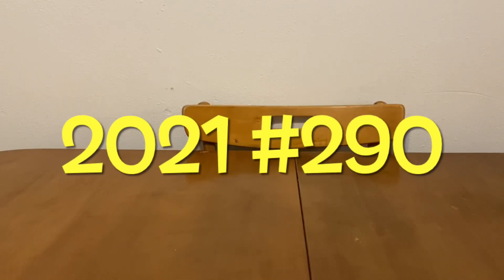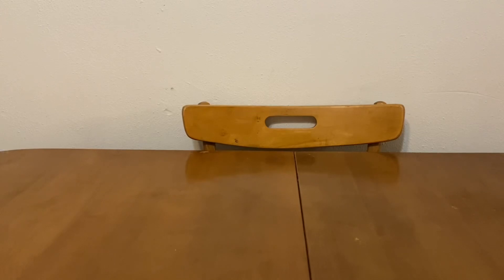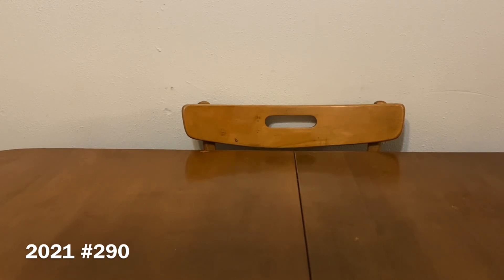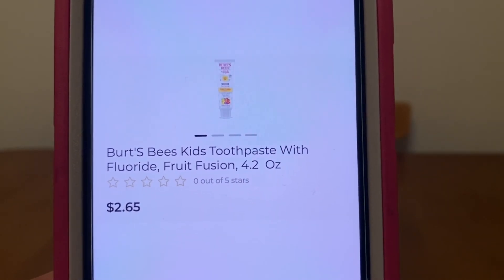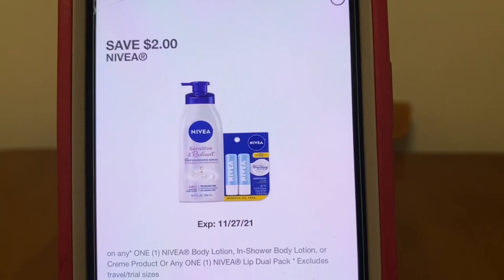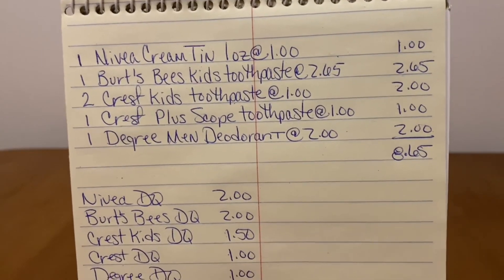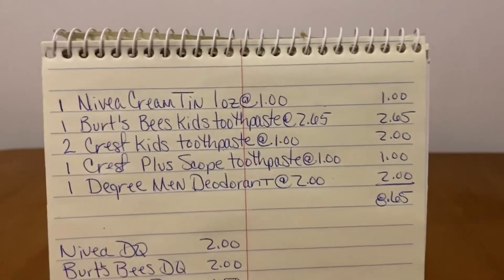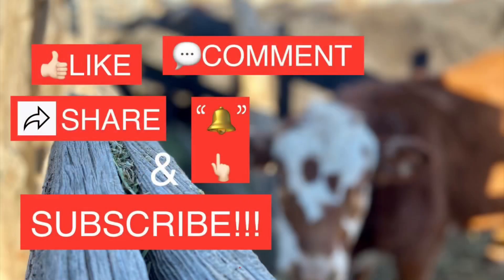2021#290🔥Dollar General🔥Digital Freebies🤑Bonus Video🎥 Must Watch👀